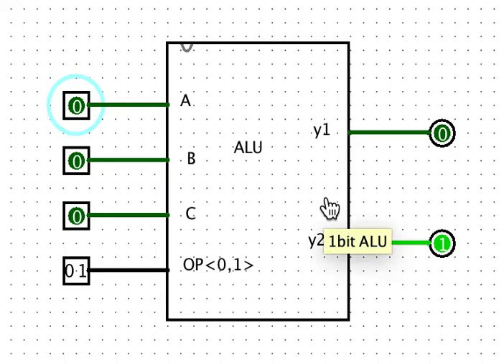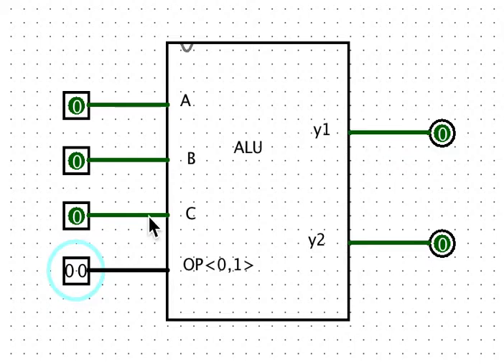ALU Design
Our ALU will have four functions that will operate on a 2bit(A, B) input:
Arithmetic add with carry
NAND/AND
XNOR/XOR
NOR/OR